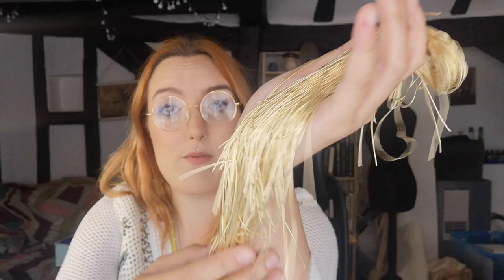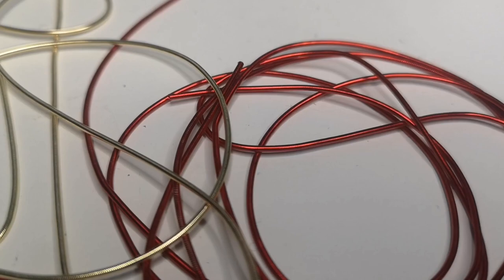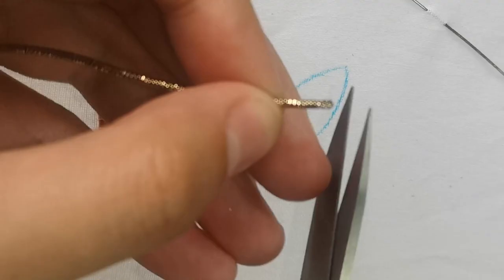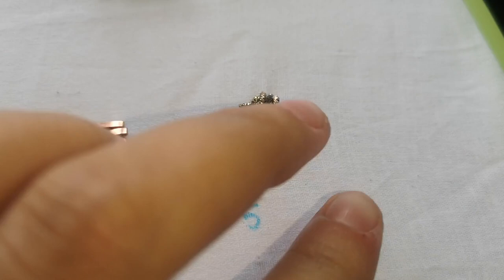The ULTIMATE Guide to getting started with GOLDWORK EMBROIDERY - Tutorial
If you've ever been interested in trying out Goldwork embroidery, whether for costumes or just for art, then this video is for you! I'm covering all of the basics of the most commonly used Goldwork supplies, the padding, and different ways of using the metals.

View the rest of my costuming work